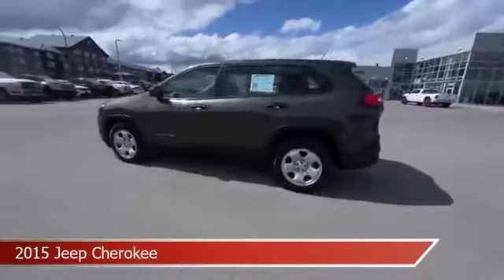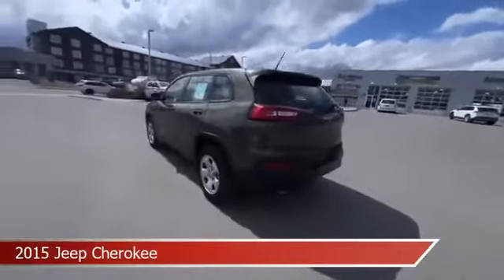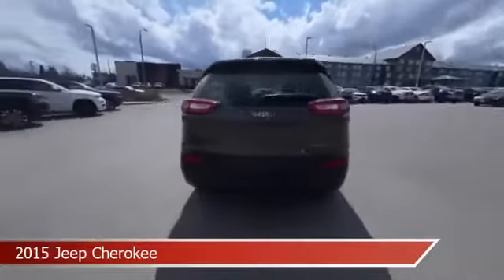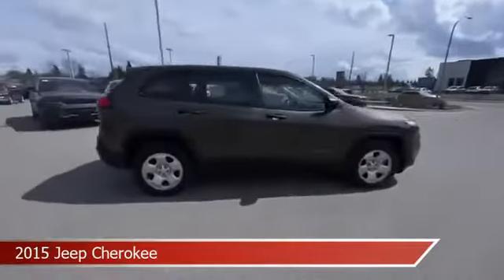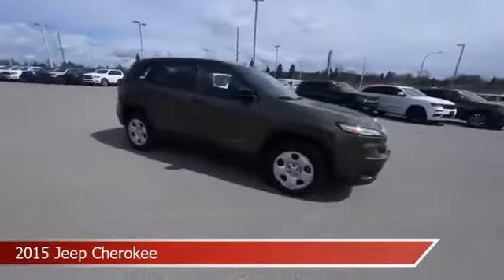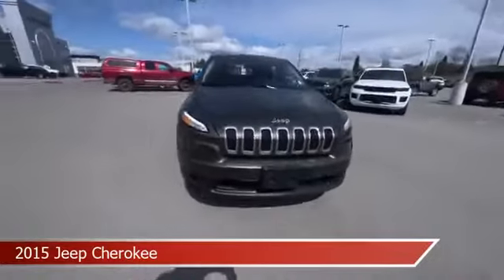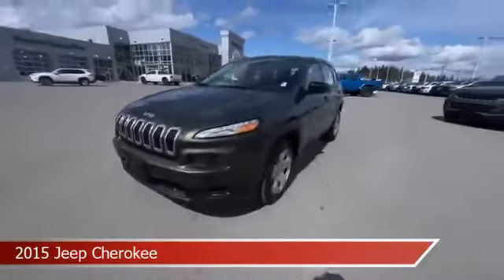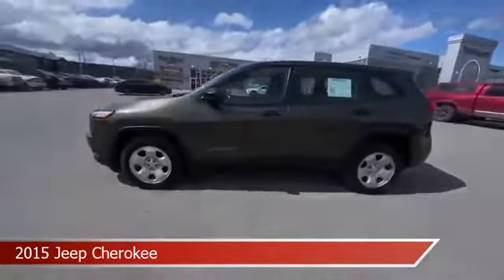2015 Jeep Cherokee Sport | Northland Dodge | Auto Dealership in Prince George, BC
USED/PRE-OWNED 2015 Jeep Cherokee Sport Stk# TR8880

Link broken? Sorry about that! This vehicle must’ve gone home with a happy customer!
Check out the LARGEST inventory of New & Used vehicles in the North

Front Wheel Drive. Automatic. Cloth Interior. Touchscreen. Bluetooth. Remote Start. Heated Front Seats. Heated Steering Wheel. USB Input(s). Auxiliary Input. Steering Wheel Controls: Cruise, Media, Dash. 2.4L 4 Cylinder Engine. 5 Passengers.

*Standard Equipment is the default equipment supplied for the Make and Model of this vehicle, but may not represent the final vehicle with additional / altered equipment options.

*Price is subject to tax, $25 tire & battery levy and $798 admin fee. Vehicle and features listed may not be exactly as shown.
We Deliver! From OUR FLOOR to YOUR DOOR! Whether it's one of our professional drivers or a trusted carrier. Wherever you are across Canada, from coast to coast, we will ensure your vehicle makes it to you!

Visit our dealership located at 2844 Recplace Drive in Prince George, BC. We have the largest selection of new and used vehicles for sale in Northern BC! We're committed to providing you with the highest level of customer satisfaction in sales, financing, automotive parts & accessories, and repair.